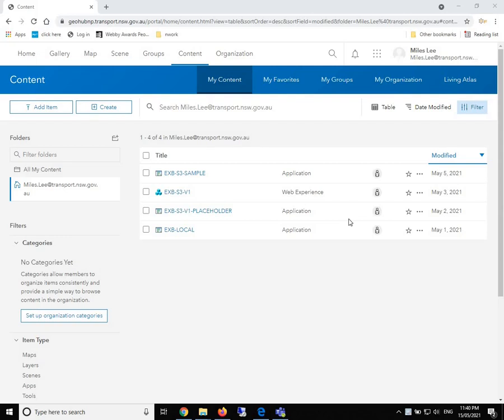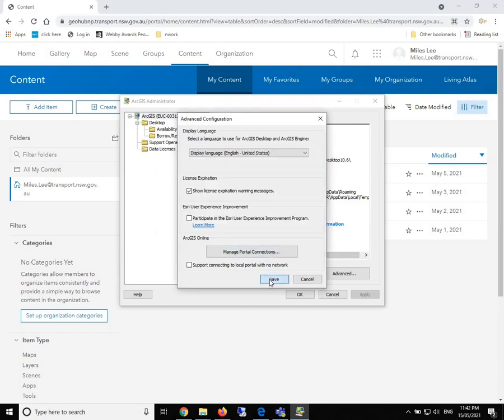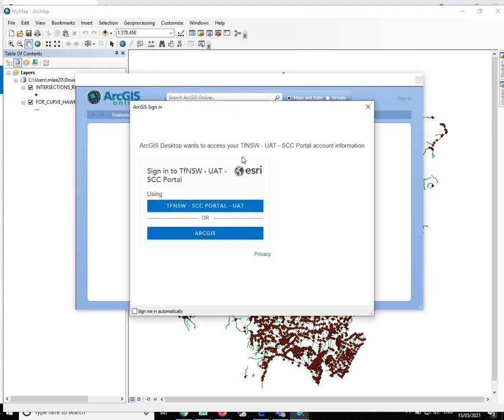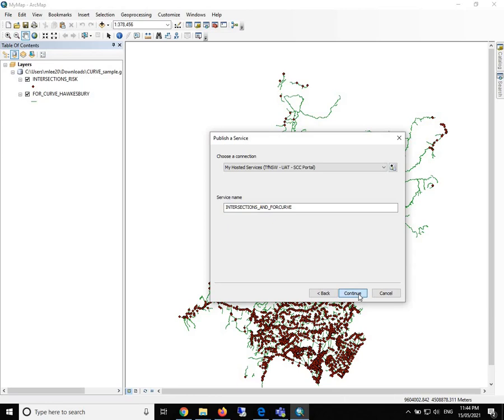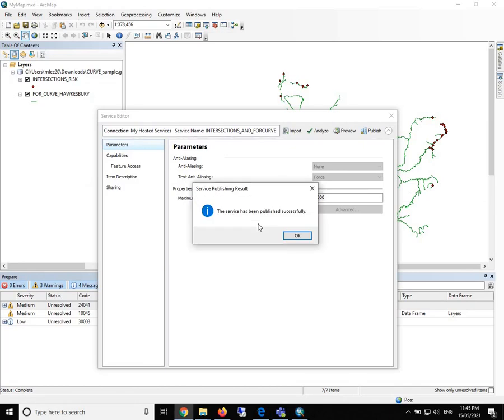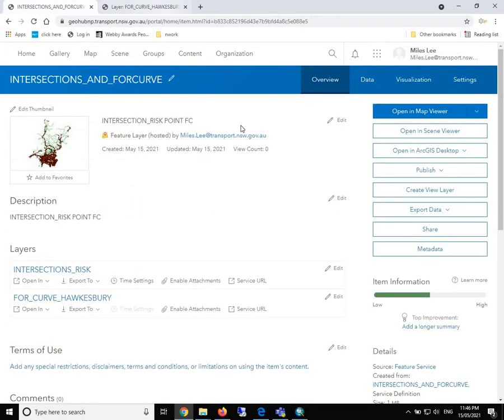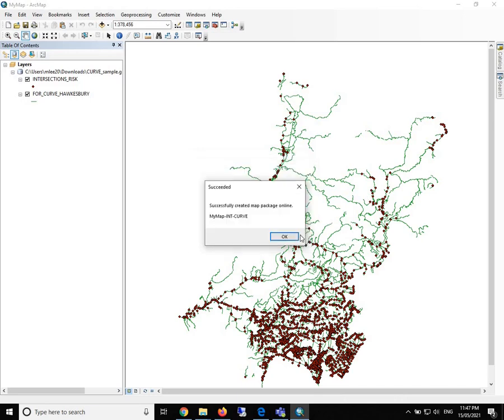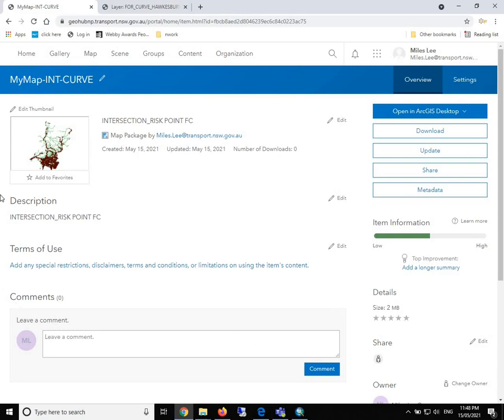How to publish Hosted Feature Services or a Map Package on ArcGIS Portal from ArcMap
This is a short video clip talking about how to publish Hosted Feature Services or a Map Package on ArcGIS Portal or ArcGIS Online from ArcGIS Desktop. It's the prerequisite topic of next video: Deploy Customised Widgets of ArcGIS Experience Builder on ArcGIS Portal Enterprise.

Related Database & Python Topics:

How to archive spatial data from ArcGIS File Geodatabase to Oracle with PL/SQL, Python and FME 1

How to archive spatial data from ArcGIS File Geodatabase to Oracle with PL/SQL, Python and FME 2

Associated GPS Store